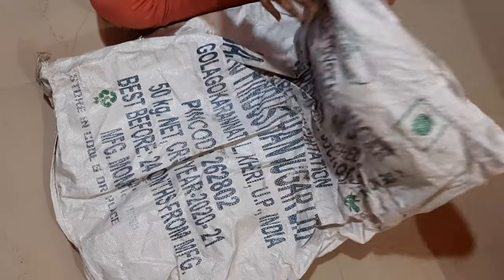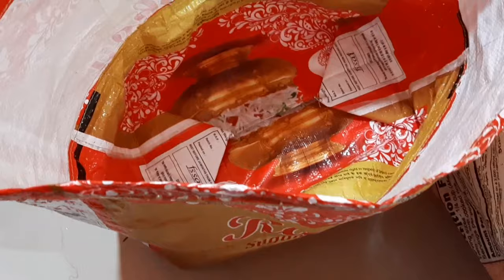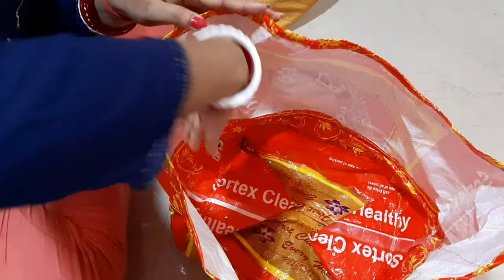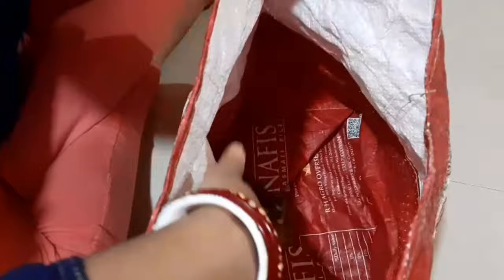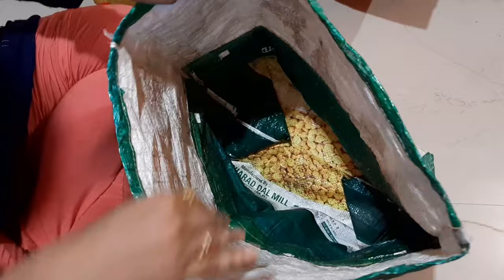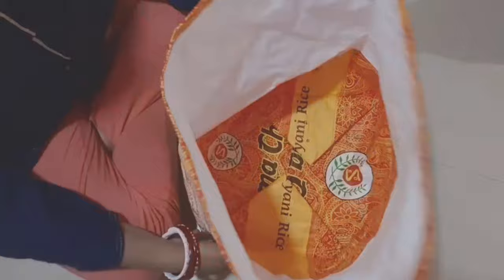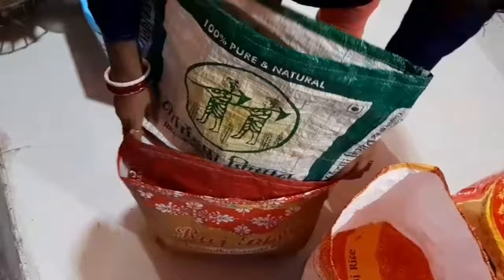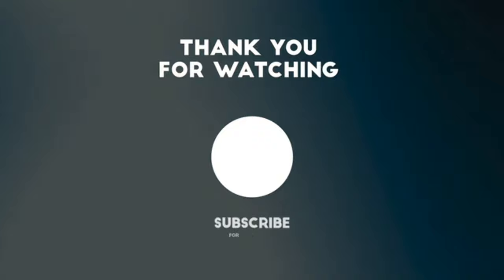Cheap and Best Grow Bags for Plants || Terrace Gardening Grow Bags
Plants grow bags are a growing container where plants can be grown instead of pots and planter boxes. These types of Plant Grow Bag are ideal for cultivation of vegetables on the terrace and balconies and it's easily transportable because of its lightweight.

A growbag is a planter filled with a growing medium and used for growing plants, usually tomatoes or other salad crops. Originally made of plastic, modern bags are also made from jute or fabric.

Are grow bags good for vegetables?
Image result for uses of grow bags for terrace gardening
They can be used anywhere: Grow bags are great to use primarily because they can be used anywhere. If you live in a rental or have a small balcony, you can grow vegetables and plants easily in them.

What material is used for grow bags?

That is why most grow bags are made from polypropylene. This is a fabric that is strong, can handle the heavy use of gardening supplies, and last for a long time. This is the same fabric that is used to make some of the reusable shopping bags that you see different people carrying in the supermarket.Just make some drainage holes in the bag, cut holes on the top and plant through them. The bag effectively stopped evaporation water loss.

Tomatoes, cucumbers, sweet peppers, chilli peppers, aubergines and courgettes are all very popular choices. Salad crops such as lettuce, spinach and rocket work well too. You can even grow short-root crops such as radishes, baby beetroot and spring onions.
Watering of plants in grow bags

It is to be done once or twice in a day depending on climate. You can use a rose can or pipe connected to the domestic water tank line can be used but the installation of a drip irrigation system is preferred due to the following reasons. If you use rose cans to pour water to grow bag there is a chance for splash erosion of media from the bag. Daily watering of grow bags is a time-consuming process if you manage more than ten bags, it makes grow bag farming a difficult task.

It is perfectly alright to reuse this peat because although the Blight Spores may well have infected the plants any spores will die off. However I would not add to the compost heap but would use it up on your flower beds.

Happy Gardening